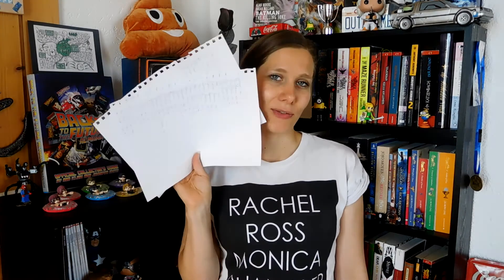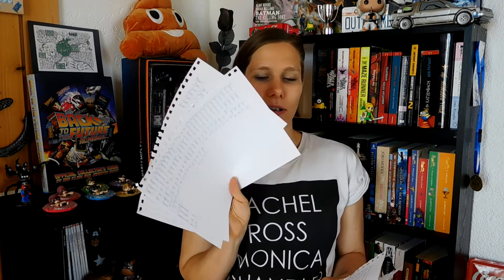Dani reads - Manga Haul I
Just another Manga haul :)